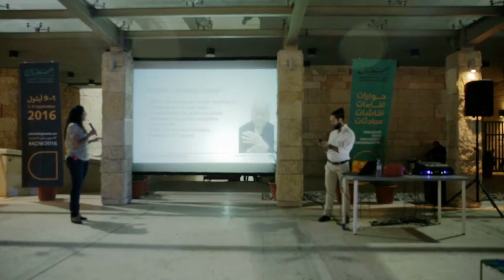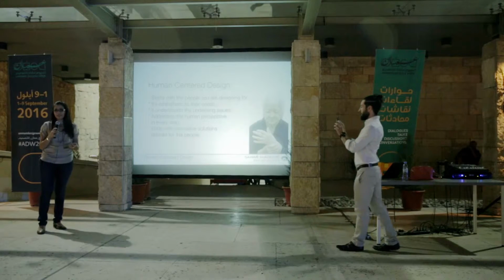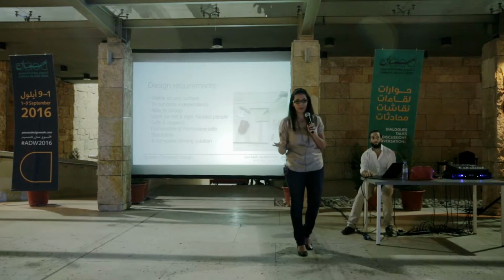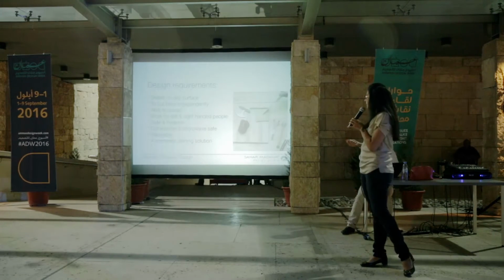Human-Centered Design - Sahar Madanat - 3 September 2016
تقدّم المصمّمة سحر مدانات للجمهور نبذة عن أعمالها، وتتحدّث عمّا يعنيه التصميم للناس، وتصميم منتجات لاحتياجاتهم.

Local designer Sahar Madanat introduces audiences to her work and talks about what it means to design for people and tailor products to their specific needs